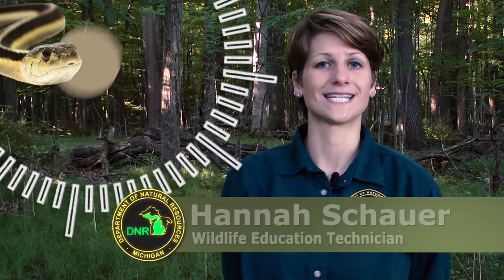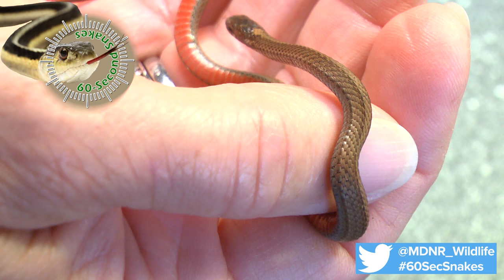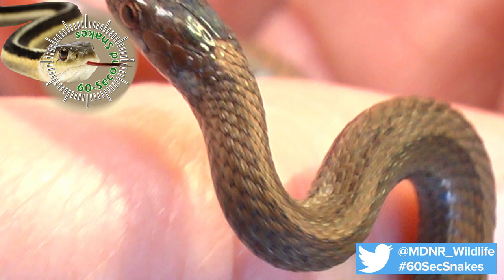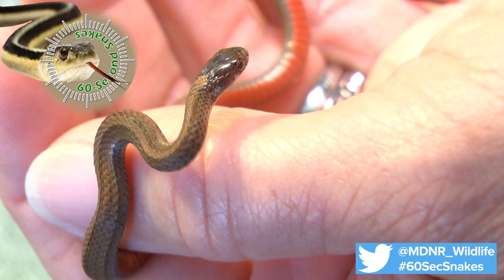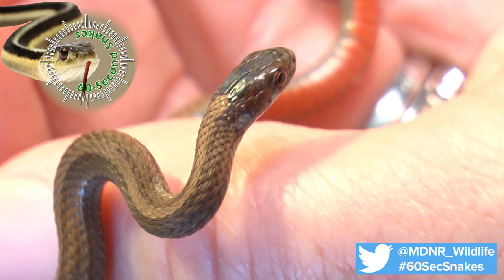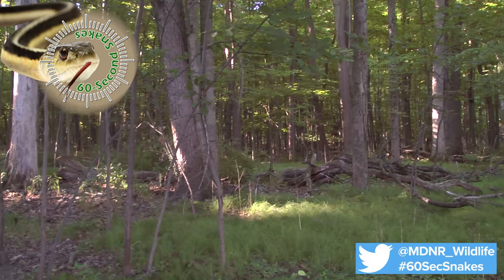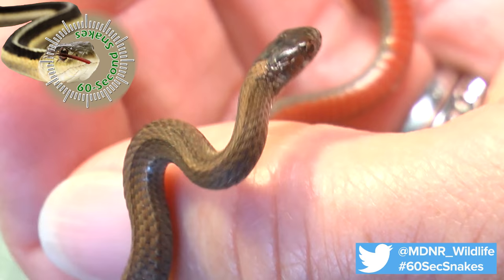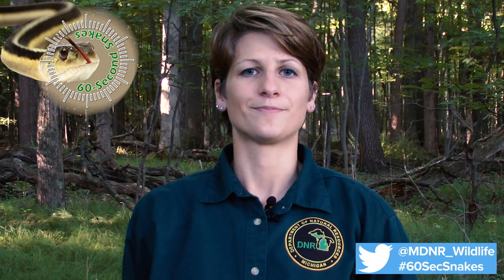60-Second Snakes: Northern Red-bellied Snake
The Michigan DNR’s 60-Second Snakes video series talks about identification tips and information about Michigan’s snake species.  This episode features the northern red-bellied snake.  A special thanks to Nature Discovery for the opportunity to film their live educational snake specimens.